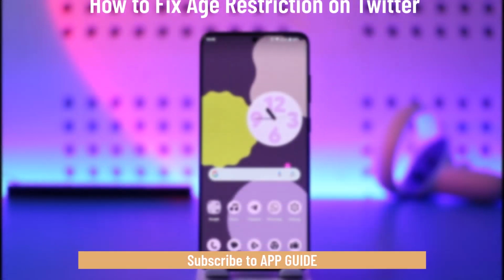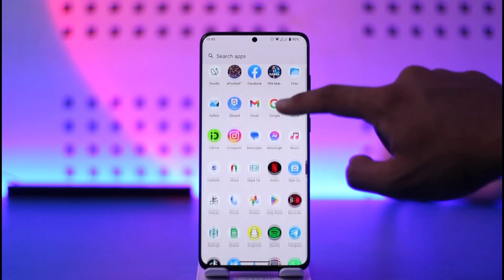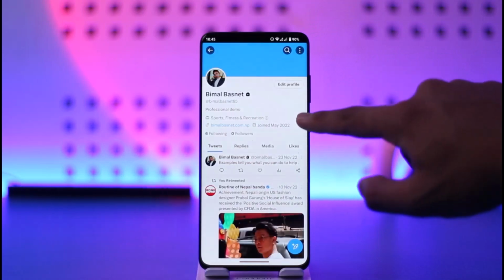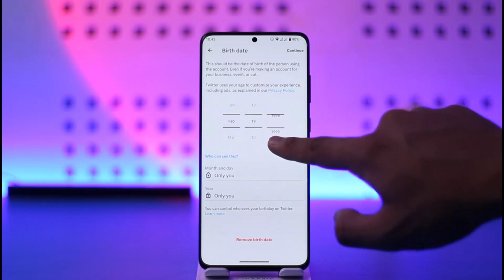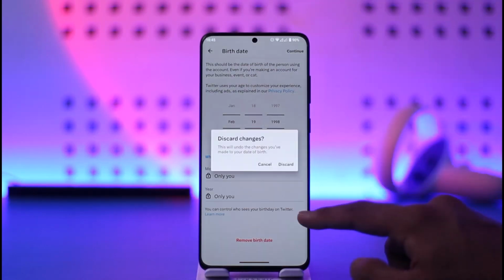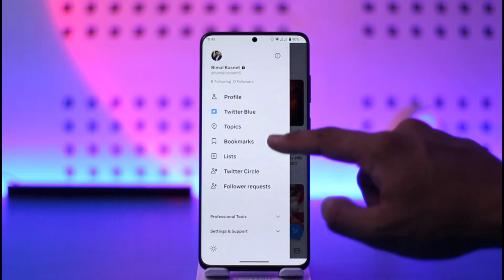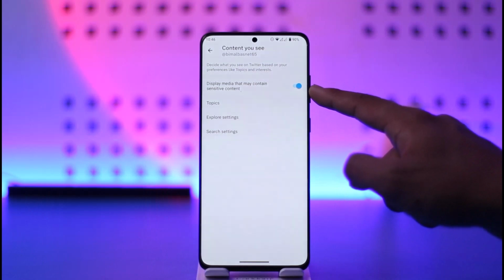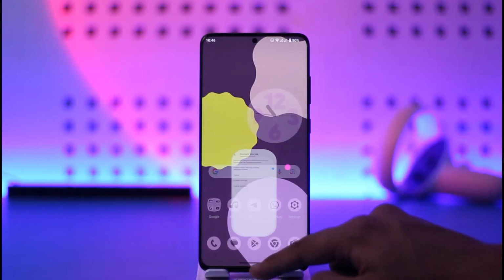How to Fix Age Restriction on Twitter !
This video guides you through an easy step-by-step process to fix age restrictions on Twitter. So make sure to watch this video till the end.

~ Chapters:
0:00 Introduction
0:10 Change Age 18+
0:42 Allow Sensitive Content
1:07 Conclusion